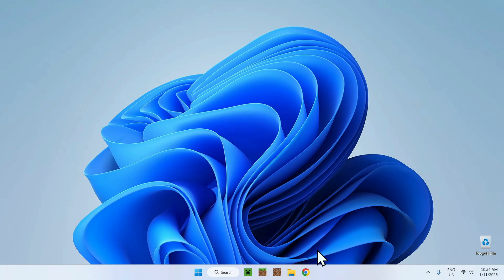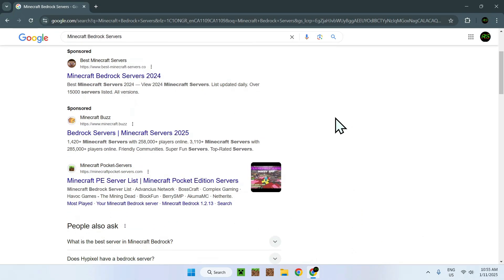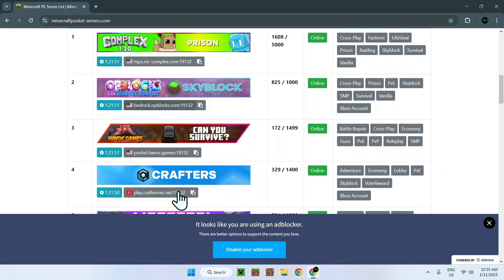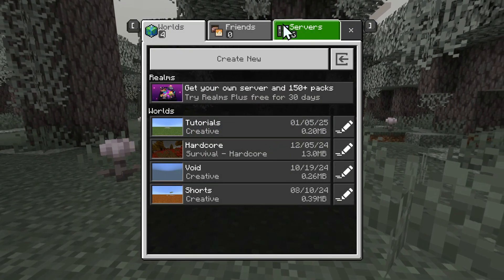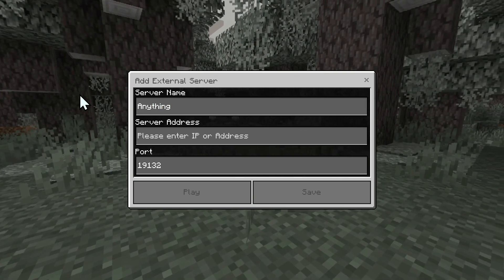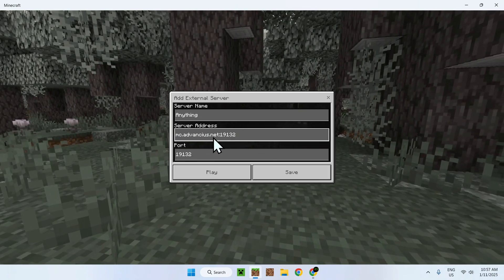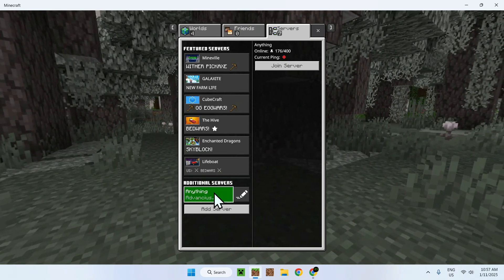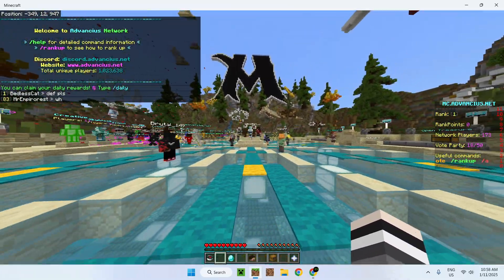How To Add A Server In Minecraft Bedrock | Minecraft Bedrock Servers 2025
[ Information ]
Minecraft servers allow you to play in multiplayer mode with a larger amount of players than a realm or private world. This video shows you a website that you can use to find Bedrock servers and how to add a server IP and port to Minecraft Bedrock.

- Finnvian